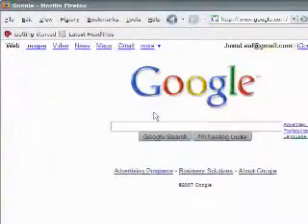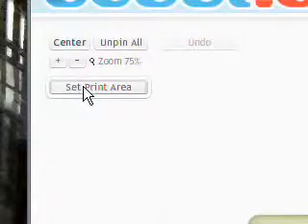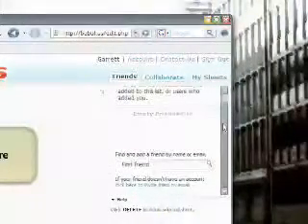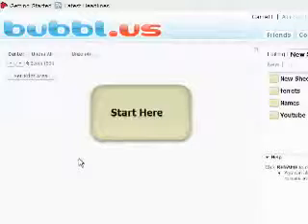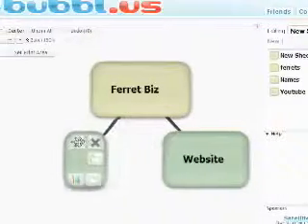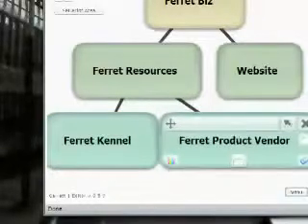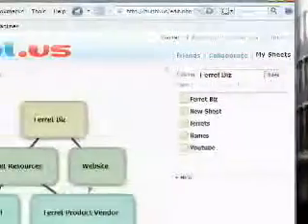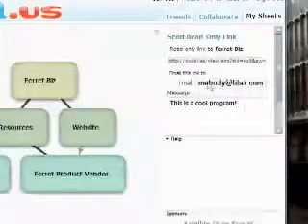Bubbl_us Basics_ Brainstorming and Mind-mapping Online.wmv